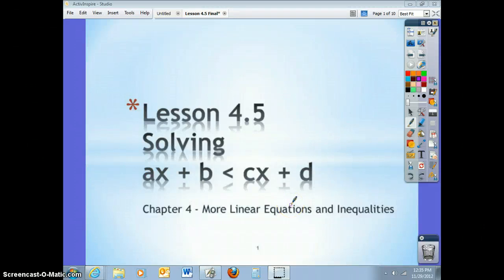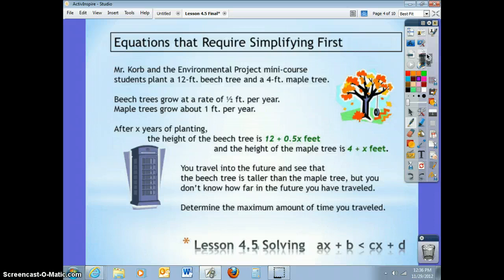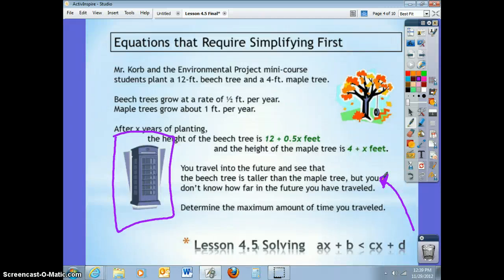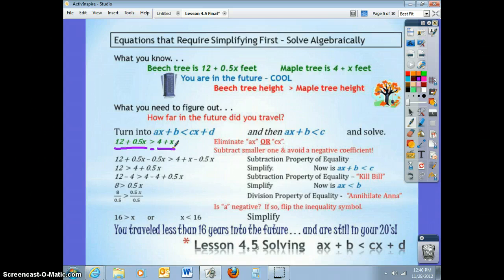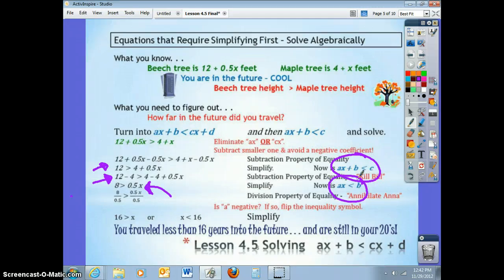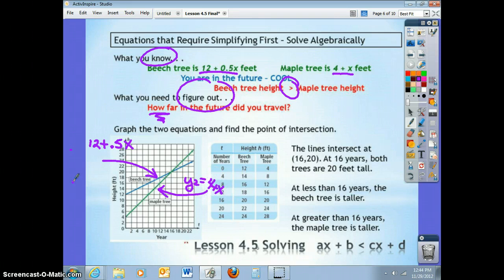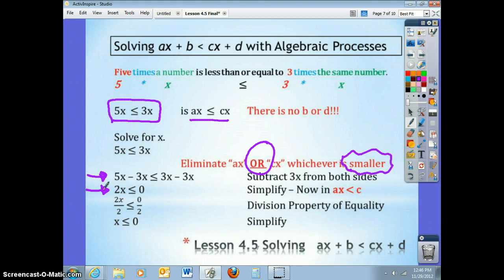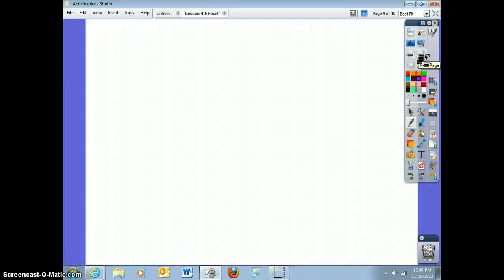Algebra I Lesson 4.5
UCSMP Algebra I Lesson 4.5